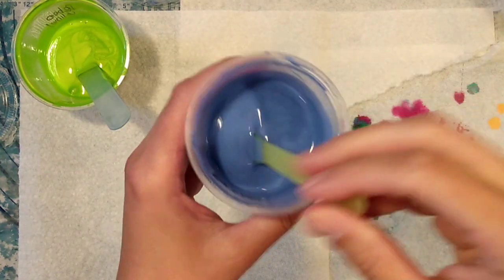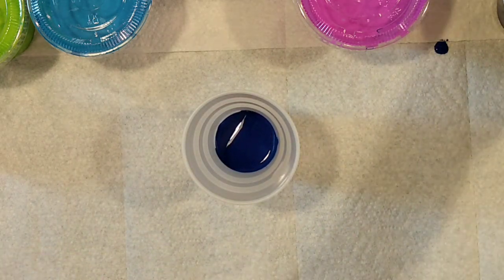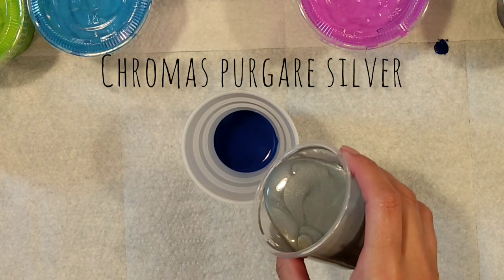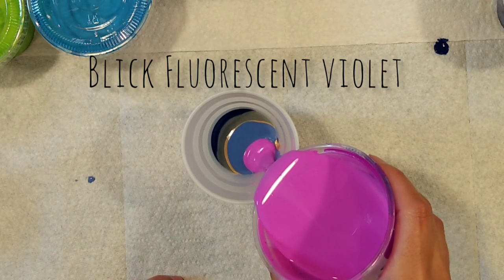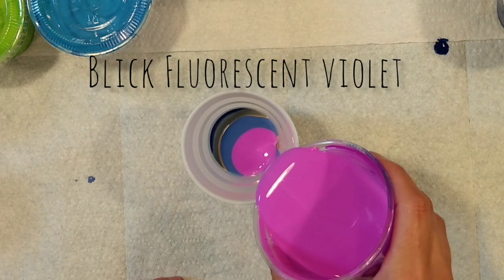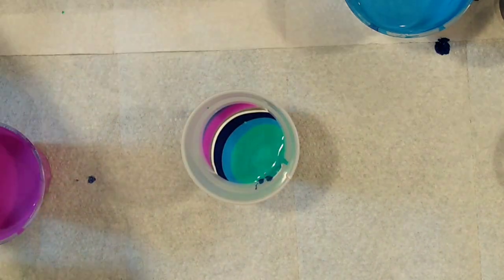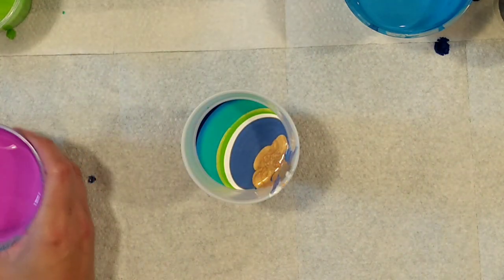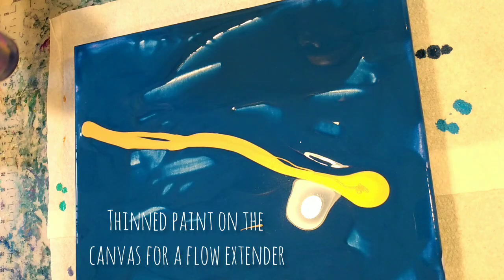#59 Creator's Choice Collaboration, 6 Artists 6 Acrylic Fluid Art Techniques Wandering straight pour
Join us for our 6 artists, 6 techniques tutorial train collaboration. Make sure you check out the other artists in this collaboration below. I will be demonstrating how to do a traveling or wandering straight pour which is my favorite technique since it creates magical scenes. I used my favorite eye candy pigment Persian purple.

Join us for a Collaboration of Tutorial Proportions
6 Artists/6 techniques:

11:15am MT Cynthia Porter Studio Waterfall/Wing Pour

11:30am MT Its Art by DonnaM - Bloom

11:45am MT Meta Pours- Tree Pour

12:15pm MT Robin Crisp Art - Swipe

Pouring medium:
Floetrol
Liquitex gloss medium
Little gac800

12x16 inch canvas
Want to help at no cost?
-Don't need any pouring supplies? I can receive a little commission on all you purchase within 24 hrs of clicking the Amazon link above
-I receive commission on anything you buy after you click a link in the store for 24 hrs. Even if you don't need painting supplies you can help support me buying everyday essentials you would buy anyway

If you enjoy my videos and would to help contribute to supplies so I can keep creating any tips would be appreciated